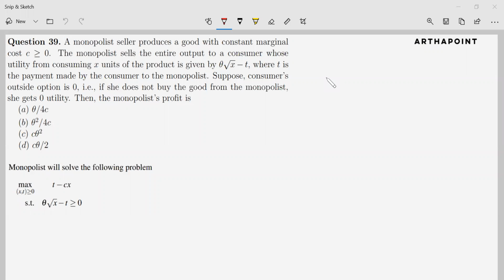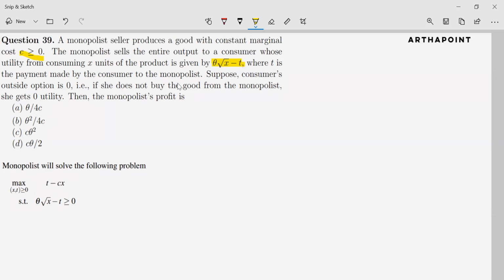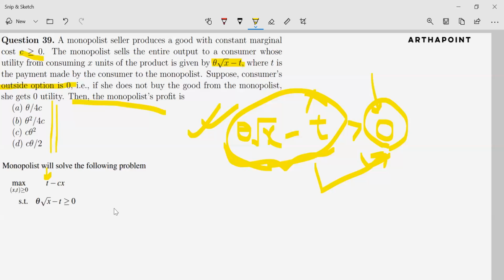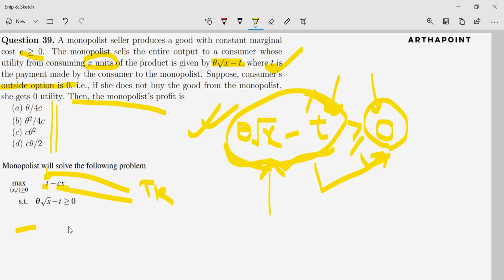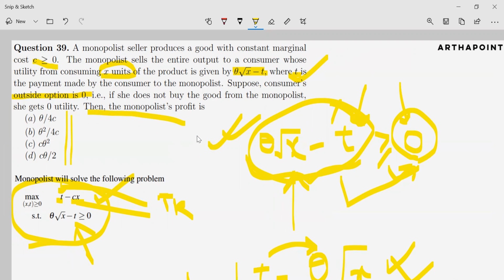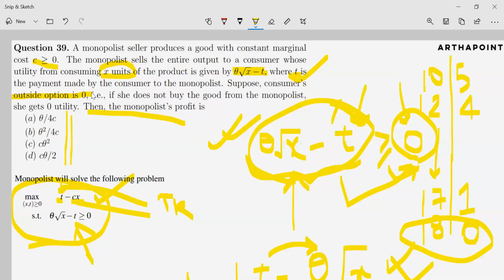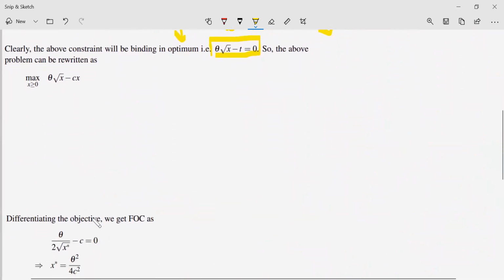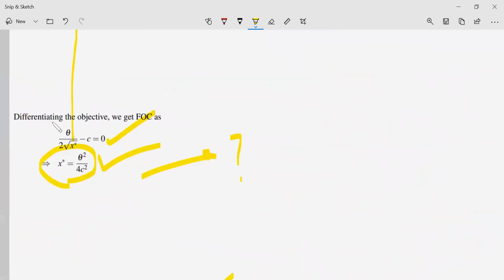DSE Past Year Question- Monopoly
This video discusses past year question on Monopoly.